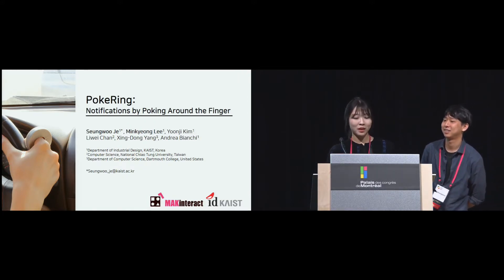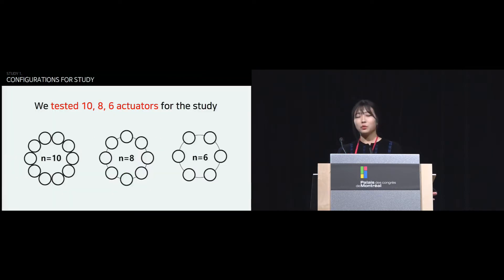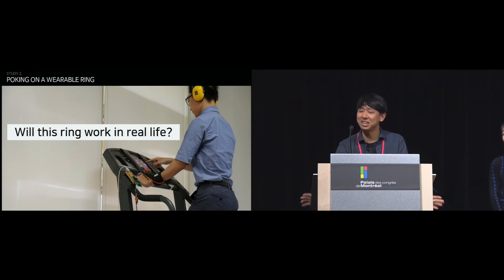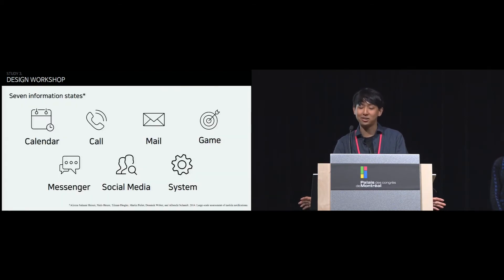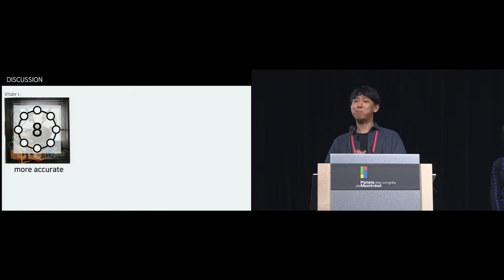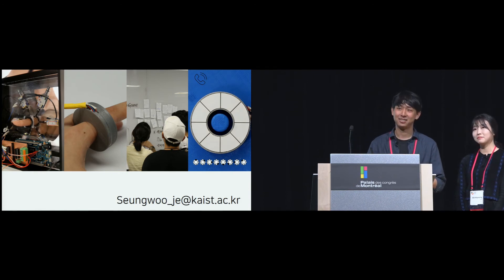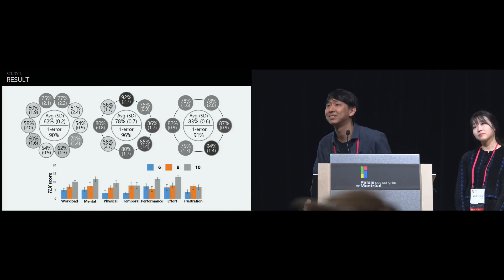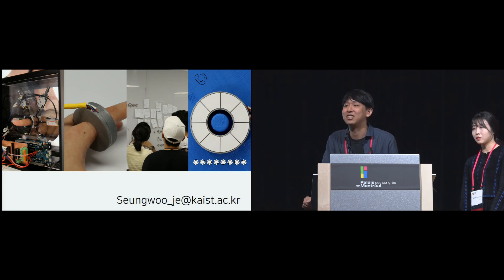PokeRing: Notifications by Poking Around the Finger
Seungwoo Je, Minkyeong Lee, Yoonji Kim, Liwei Chan, Xing-Dong Yang, Andrea Bianchi

Session: Haptic Wearables

Abstract
Smart-rings are ideal for subtle and always-available haptic notifications due to their direct contact with the skin. Previous researchers have highlighted the feasibility of haptic technology in smart-rings and their promise in delivering noticeable stimulations by poking a limited set of planar locations on the finger. However, the full potential of poking as a mechanism to deliver richer and more expressive information on the finger is overlooked. With three studies and a total of 76 participants, we informed the design of PokeRing, a smart-ring capable of delivering information via stimulating eight different locations around the index finger’s proximal phalanx. We report our evaluation of the performance of PokeRing in semi-realistic wearable conditions, (standing and walking), and its effective usage for information transfer with twenty-one spatio-temporal patterns designed by six interaction designers in a workshop. Finally, we present three applications that exploit PokeRing’s notification usages.